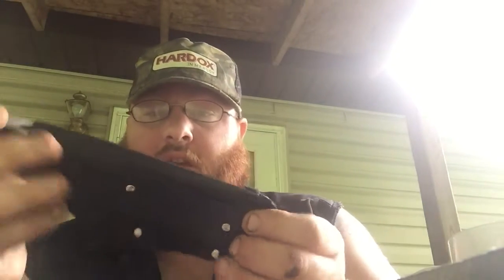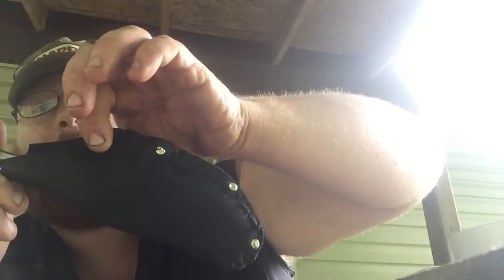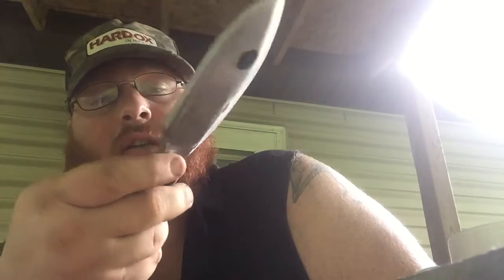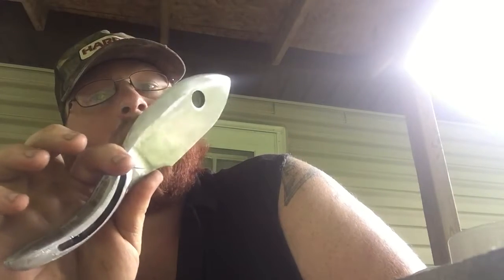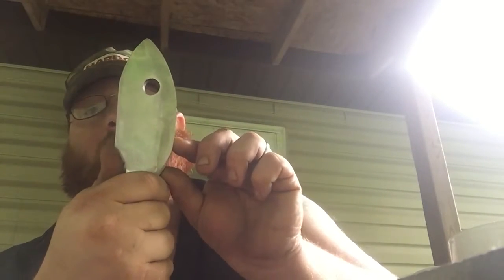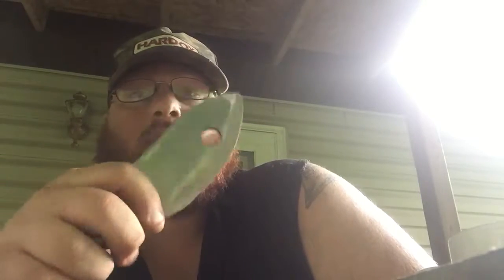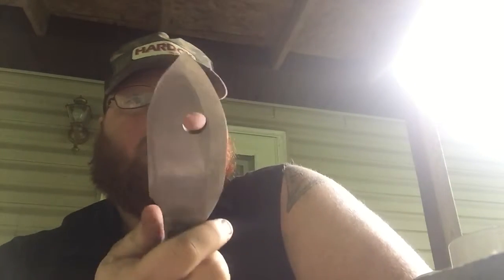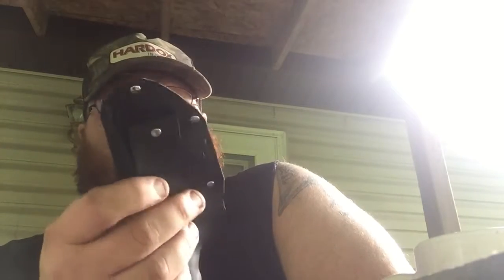knife talk and coffee induced ramblings